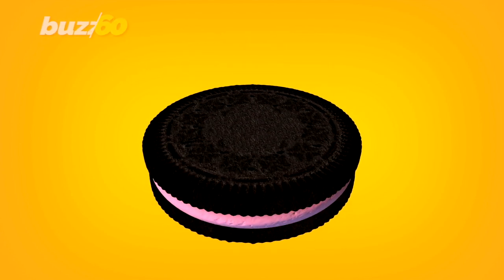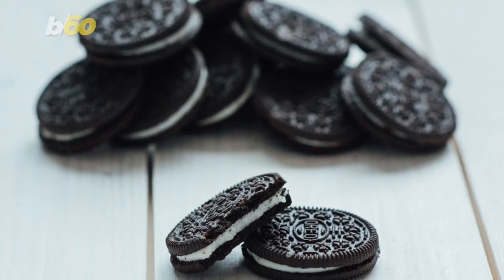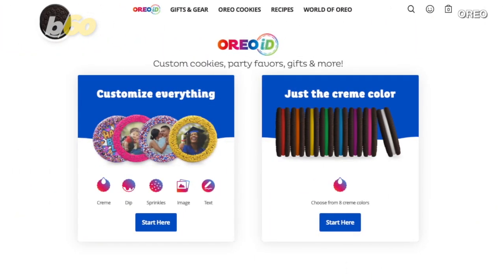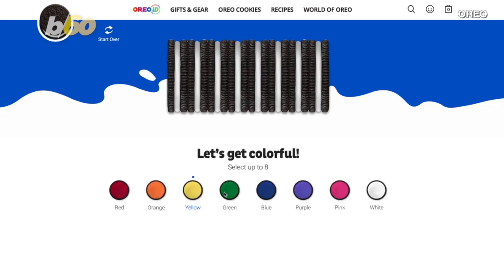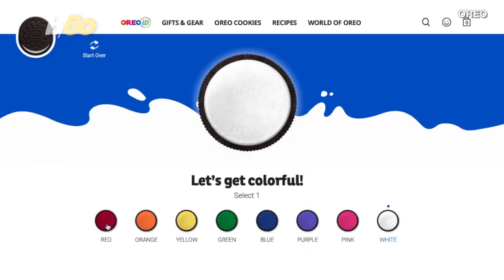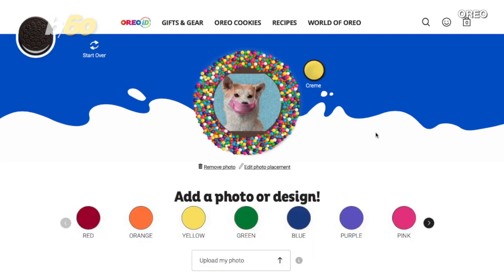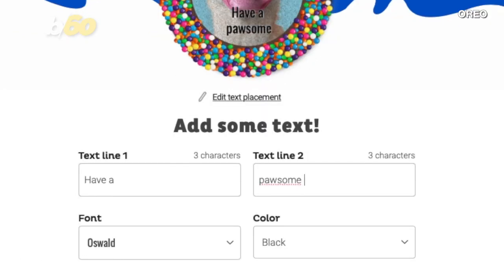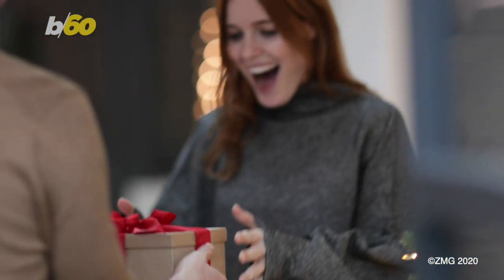Go Crazy Designing Your Own Oreo Cookies Online!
Never again will you have to wait for seasonal Oreos, because you now have the opportunity to customize everything! Buzz60’s Maria Mercedes Galuppo has the story.